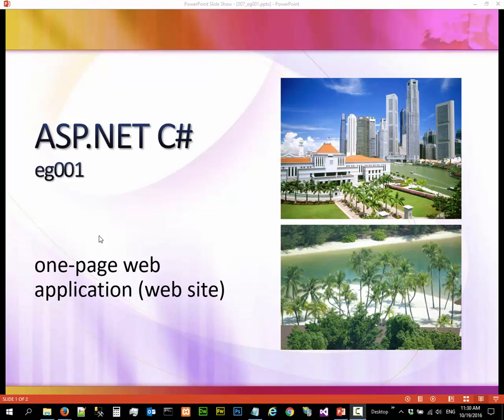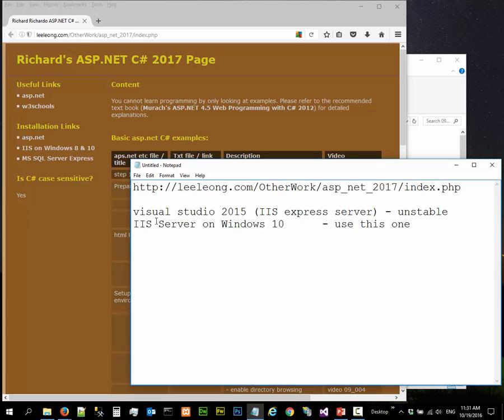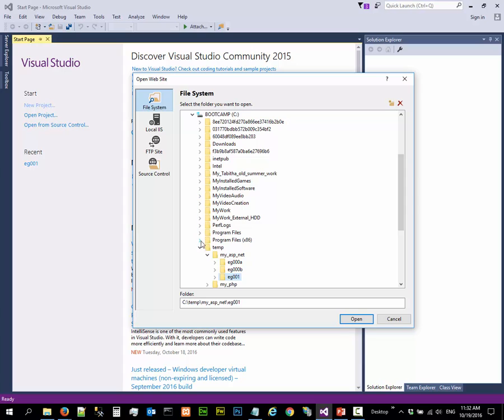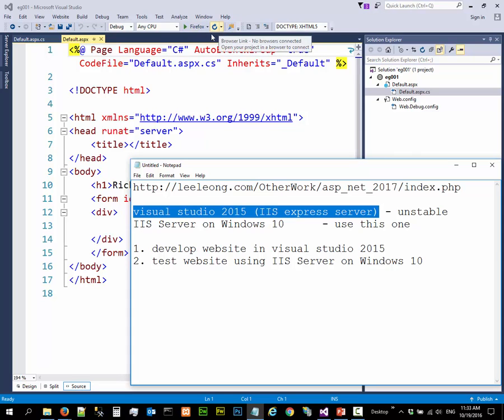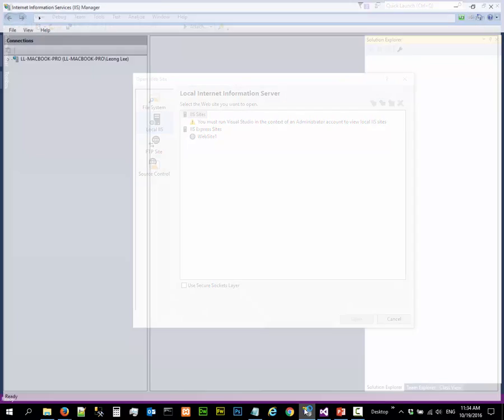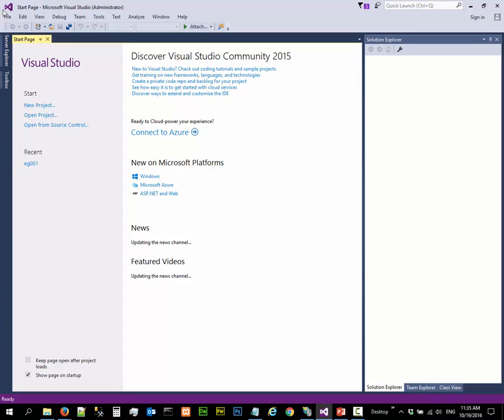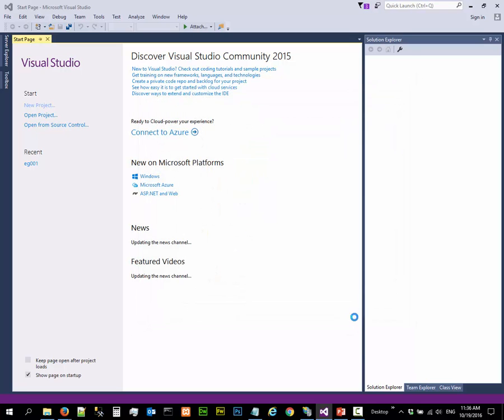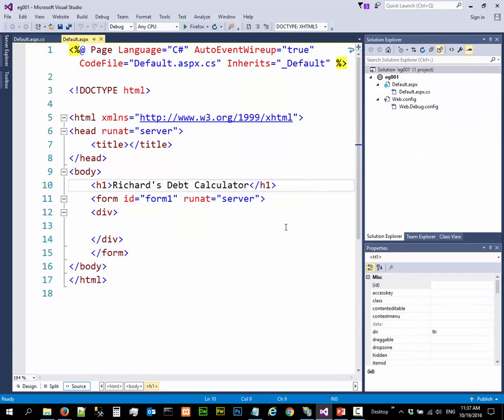Tutorial asp.net C# 007 eg001